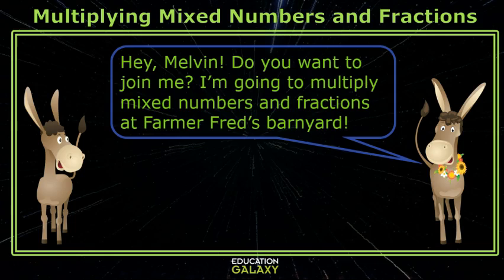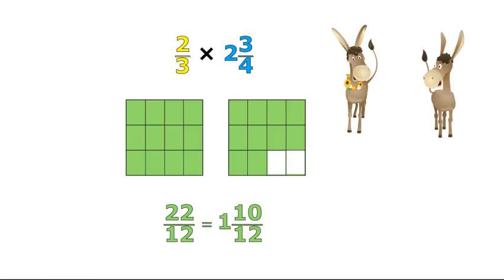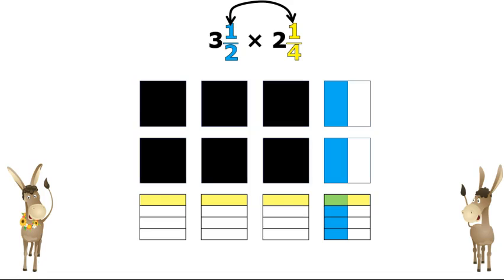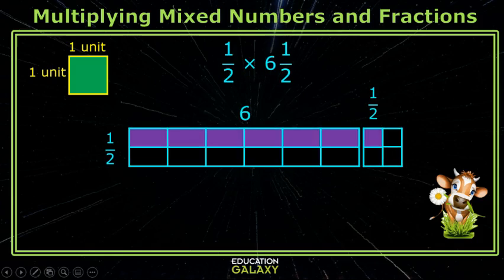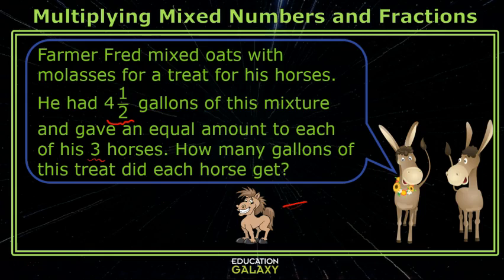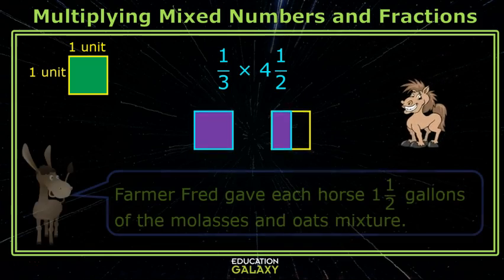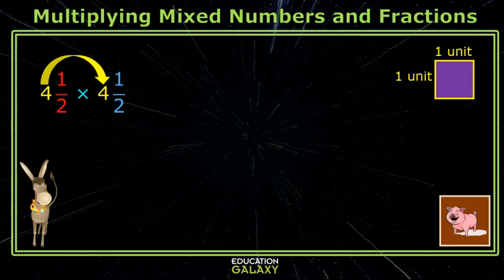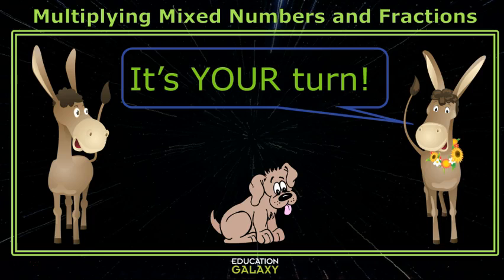5th Grade - Math - Multiplying Mixed Numbers and Fractions - Topic Overview